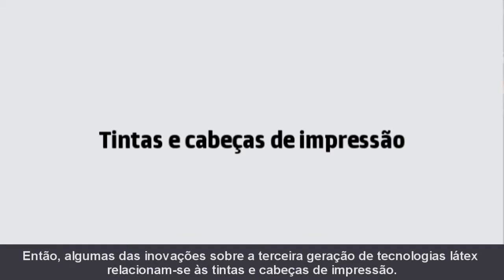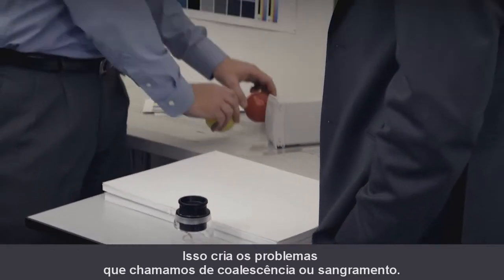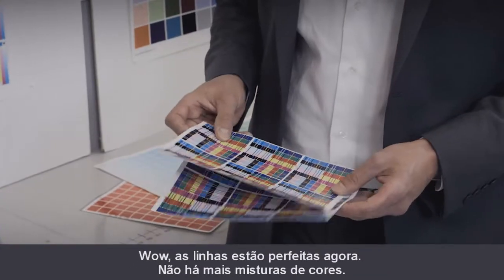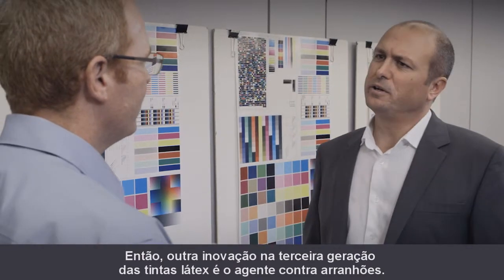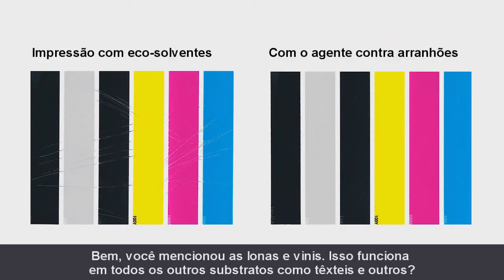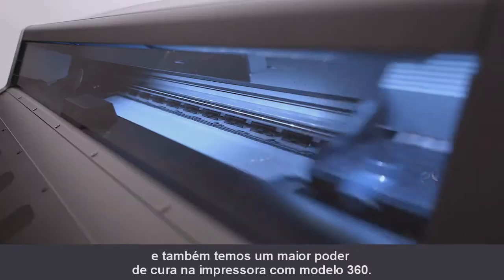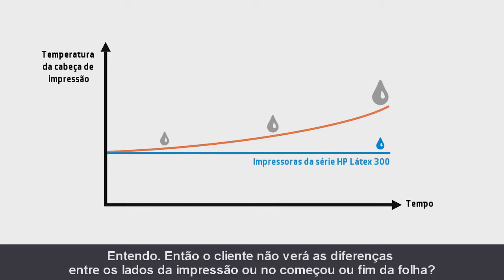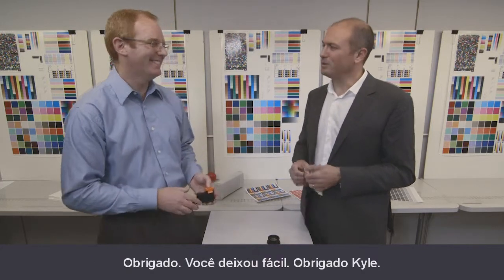Tecnologia dos Cartuchos de Tinta Látex e Cabeçotes HP 831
Veja o que há de novo nos cartuchos de tinta Látex HP 831.

A terceira geração de cartuchos de tinta e cabeçotes Látex HP 831 apresentam inovações que garantem maior qualidade e velocidade de impressão. Confira neste vídeo e depois peça um orçamento na

Cartuchos de Tinta HP Látex na LojadoPlotter.com:
- CZ682A - Cartucho de tinta látex preta HP 831A de 775 ml
- CZ683A - Cartucho de tinta látex ciano HP 831A de 775 ml
- CZ684A - Cartucho de tinta látex magenta HP 831A de 775 ml
- CZ685A - Cartucho de tinta látex amarela HP 831A de 775 ml
- CZ686A - Cartucho de tinta látex ciano claro HP 831A de 775 ml
- CZ687A - Cartucho de tinta látex magenta claro HP 831A de 775 ml
- CZ706A - Cartucho de tinta látex do otimizador HP 831 de 775 ml

- CZ677A - Cabeça de impressão ciano/preto HP Látex 831
- CZ678A - Cabeça de impressão amarelo/magenta HP Látex 831
- CZ679A - Cabeça de impressão magenta claro/ciano claro HP Látex 831
- CZ680A - Cabeça de impressão do otimizador HP Látex 831

- CZ681A - Cartucho de manutenção de látex HP 831